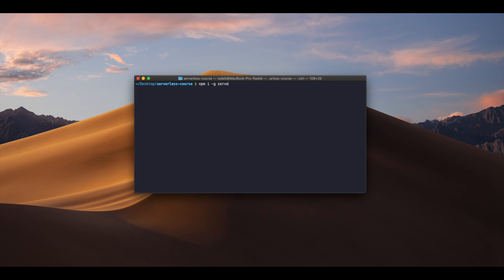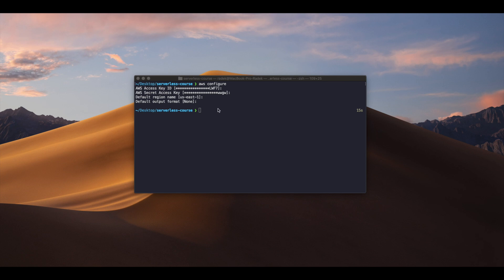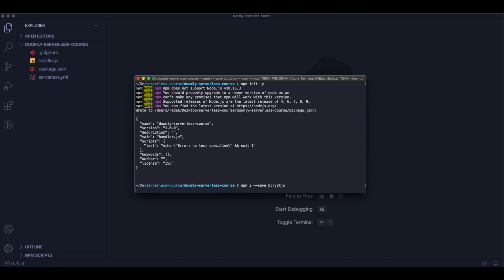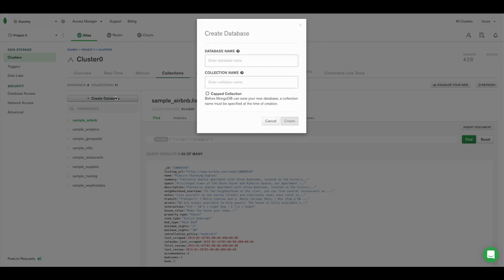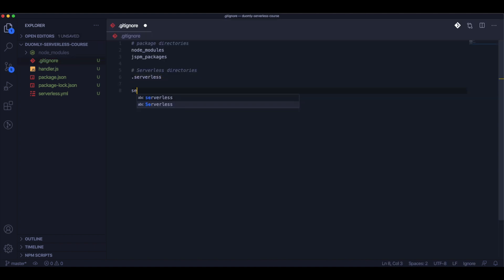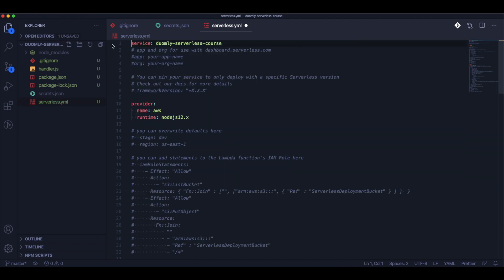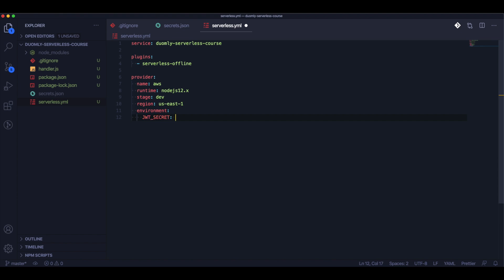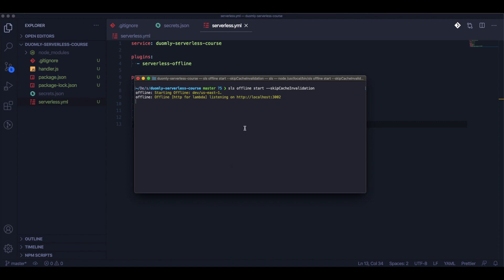Lesson 1: Serverless how to get started tutorial for beginners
In this video, we are starting the serverless course and in this tutorial, you'll find out how to get started your new, serverless project.

Today we will go through the Serverless how to get start tutorial.

In the previous episode, I've told you what is serverless, why you should use that, and how you can save even 90% of your IT infrastructure costs.

I've promised you, I will teach you how to build Serverless Node.js applications, and today we start the Serverless course.

In the first lesson, I will teach you how to install necessary dependencies, configure the project, and set up the first serverless template.

Let's start!